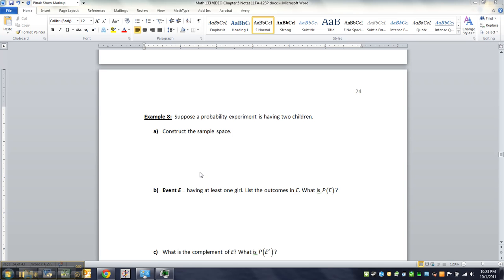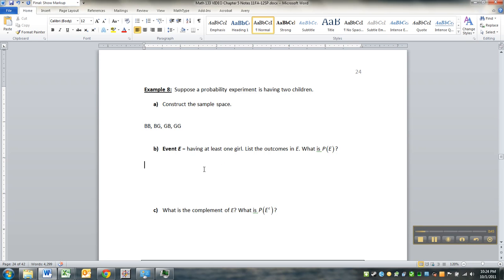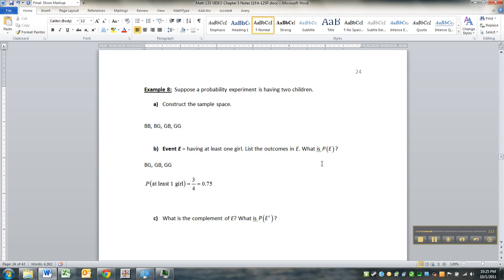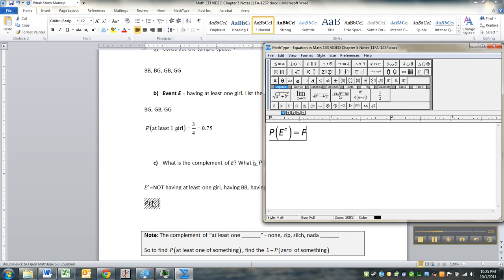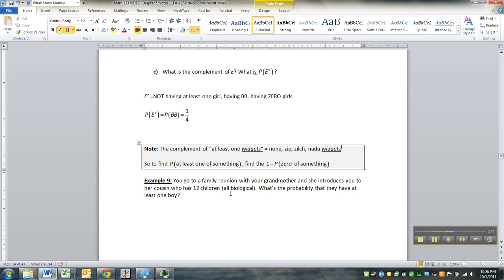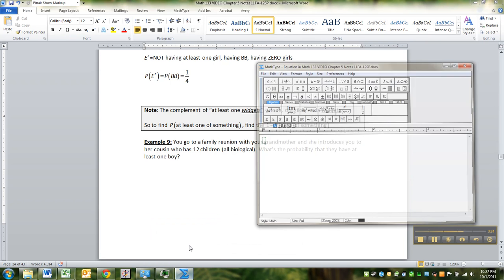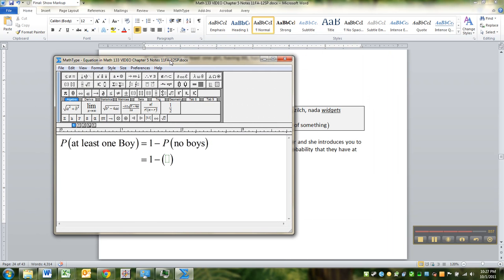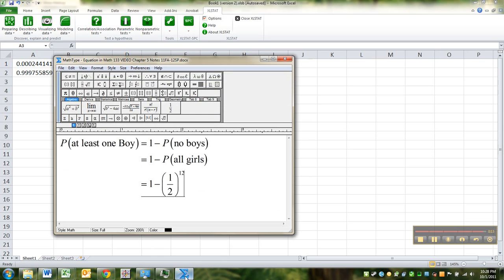5.3 Lecture - Part 5 of 7 - Math 133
Covers: "At Least" Probabilities (5.3 Notes, page 24)